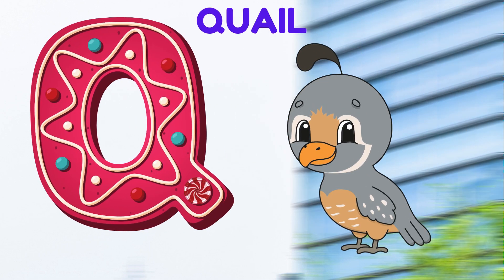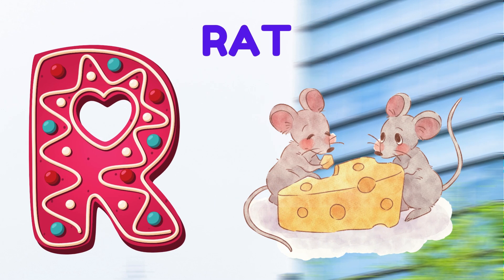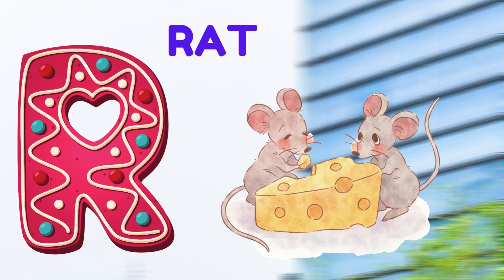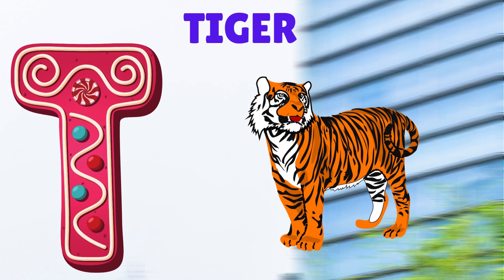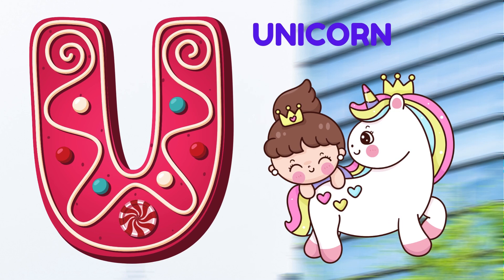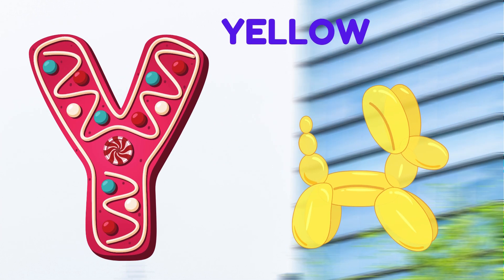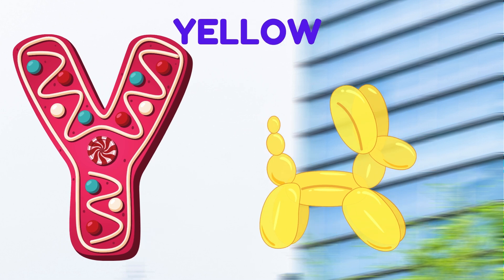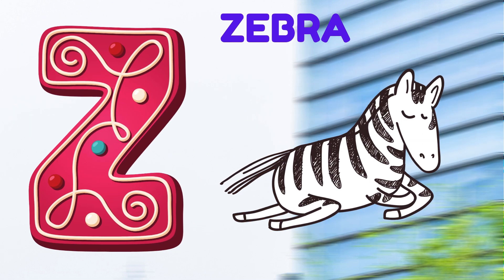Abc Song | Abc Phonics Song For Toddlers | Alphabet Song for Kids | A for Apple | Nursery Rhymes